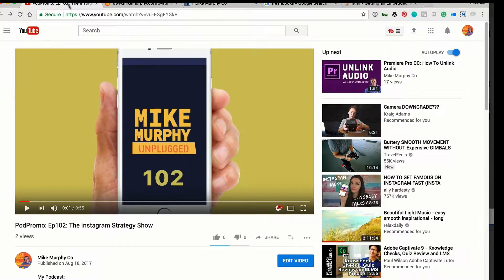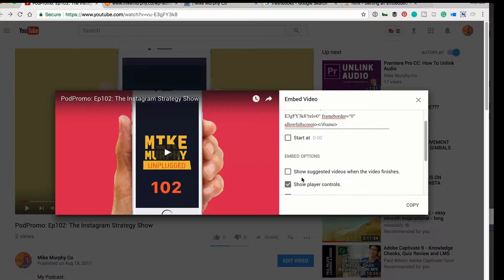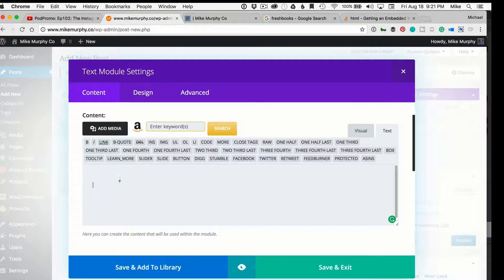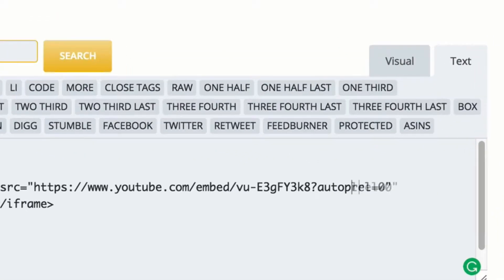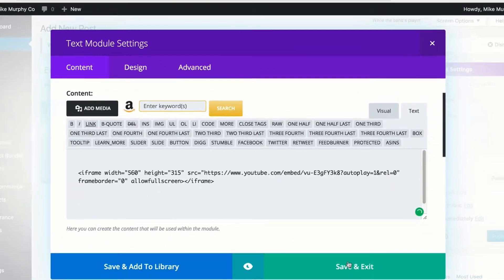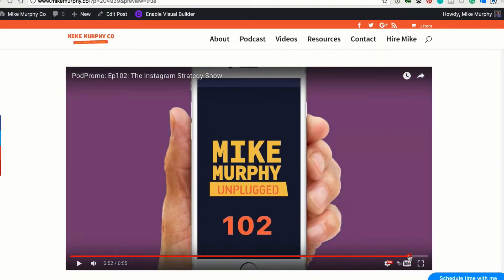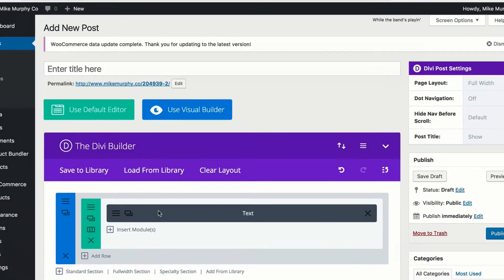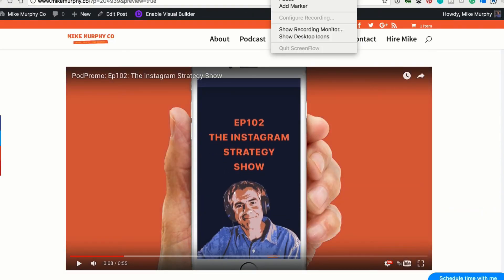YouTube Tip: How To Autoplay Videos on Website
Quick Tip: AutoPlay YouTube Videos

Do you want your video to start playing when your website loads?

Personal Note: Use this technique with caution and think of the user experience of those visiting your site. I personally do not like autoplay of videos in most cases, especially when the audio or soundtrack is loud or energetic, but sometimes autoplay can be effective, so here it is:

Go To YouTube
Click on Share of the video you want to embed
Copy Embed Code
Go To Website Post
Paste in Embed Code
after the  link in the embed code,type:
?autoplay=1

When your website loads, video will play automatically.